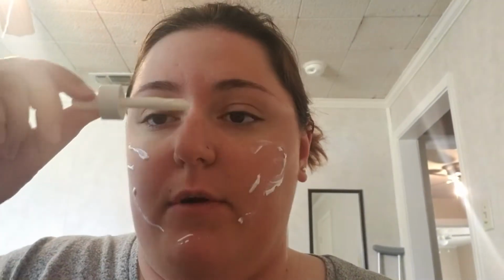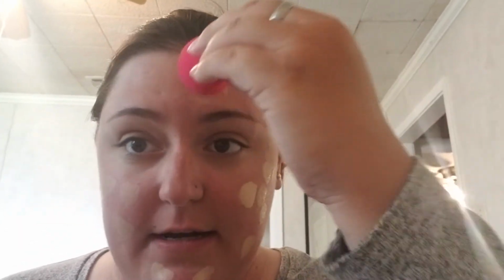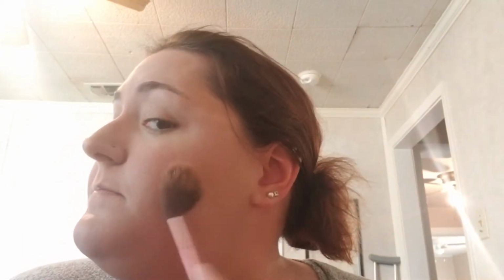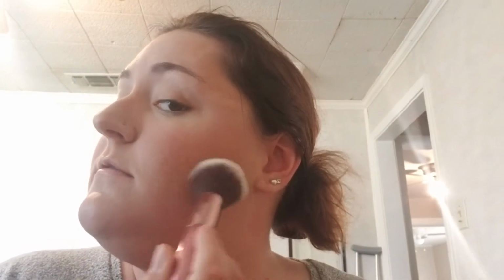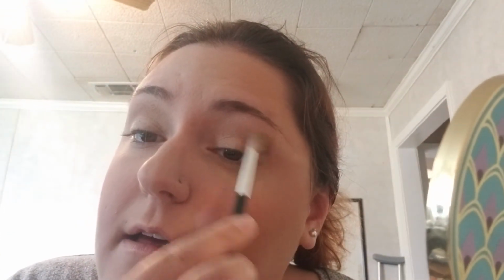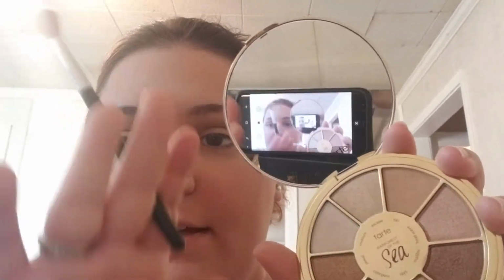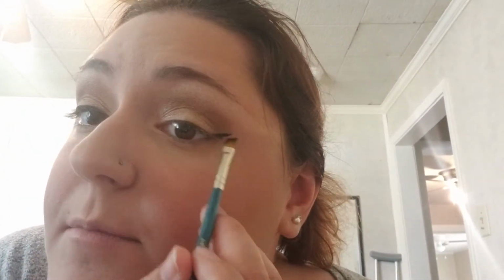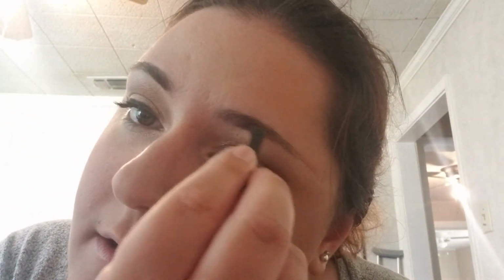Learn Makeup With Me: Episode 10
I'm trying out all my new stuff, bear with me!